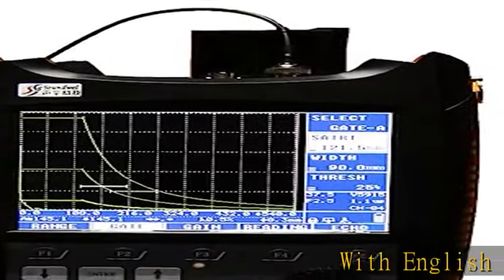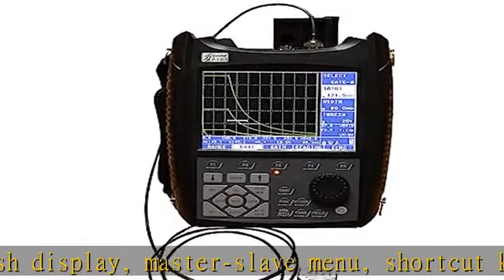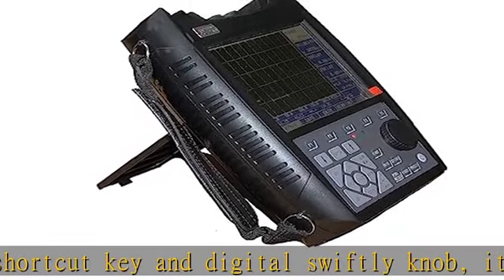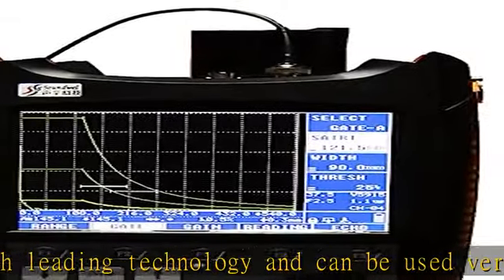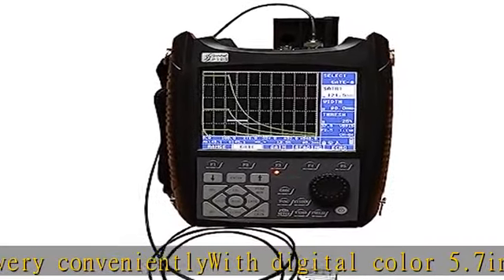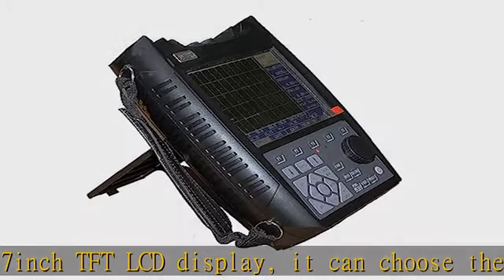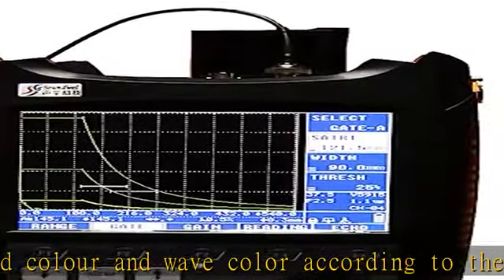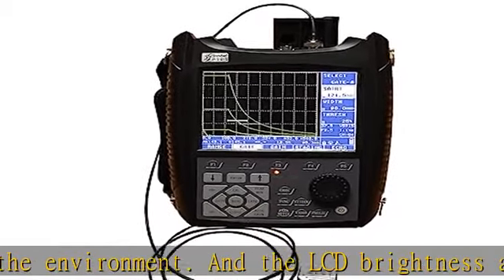HFCC SUB-100 Portable Ultrasonic Flaw Detector